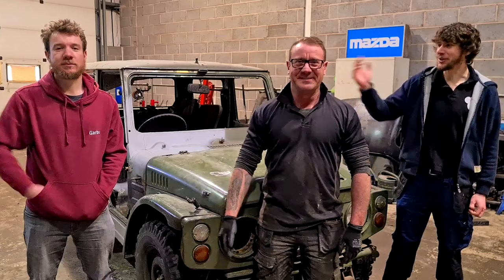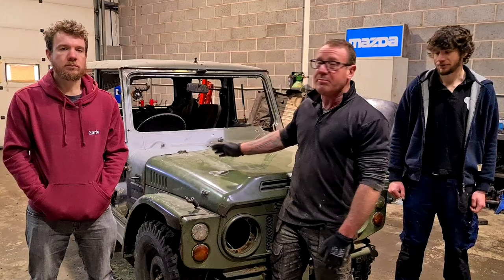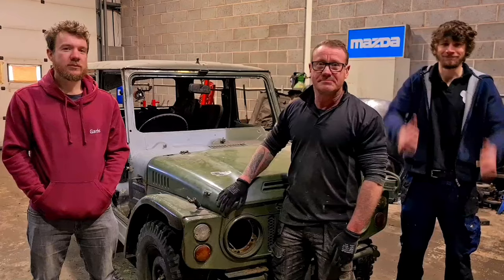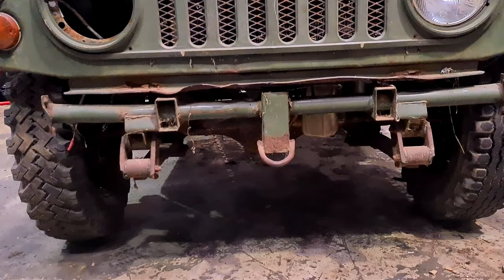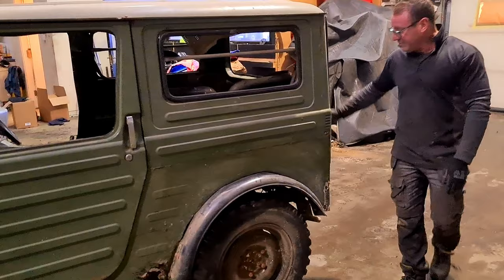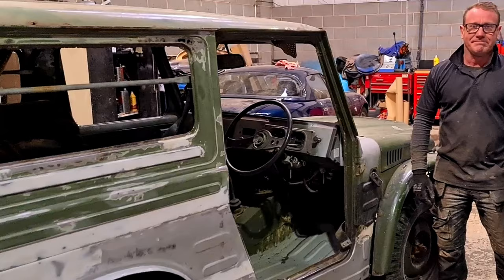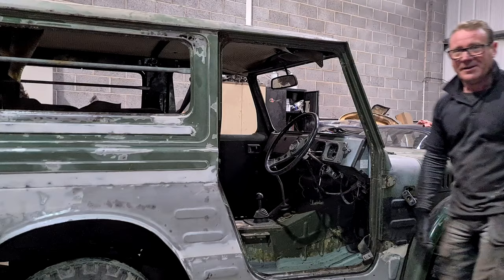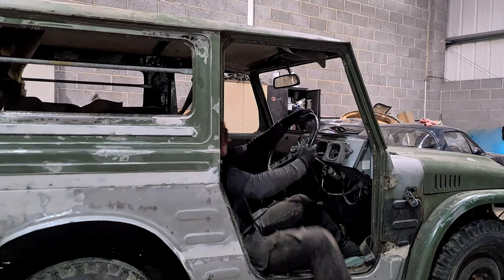Introducing our Barn Find Suzuki LJ80 Restoration Project Part 1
This is the first project which will be featured on our brand new channel. a Classic Suzuki LJ80 which has been stored in a barn for many years.

We will show the full restoration process of the Suzuki with various How-to videos and tutorial.

Check out The first part in the series where we show you how it all started!:

Song:

Artist: AK & Mapps
Without his permission, you are not allowed to use the song in monetized videos.